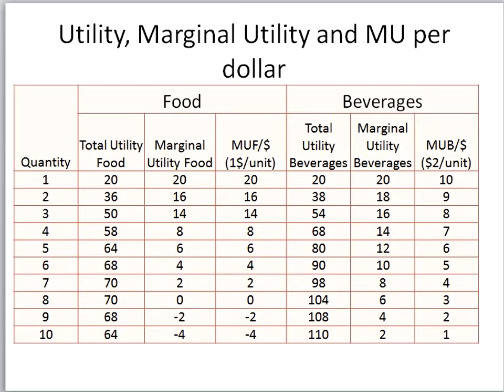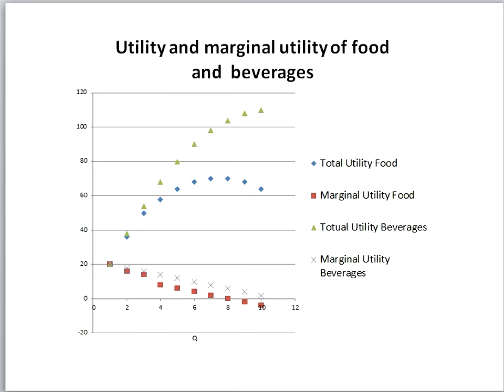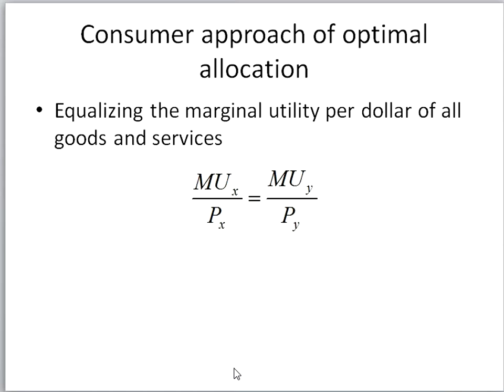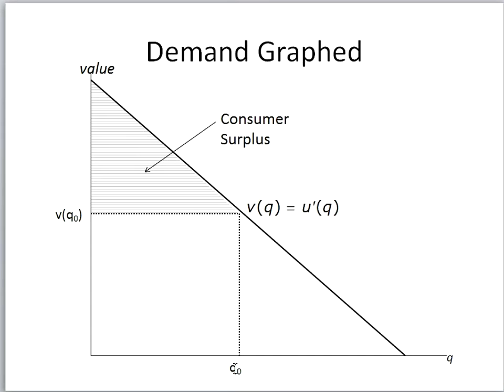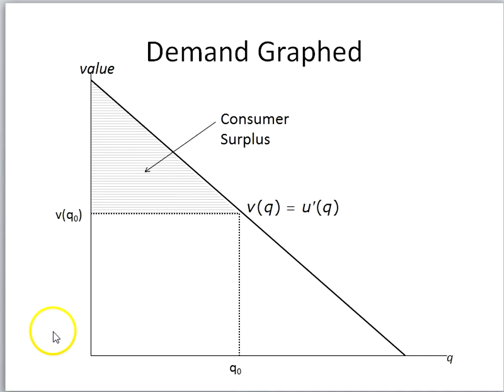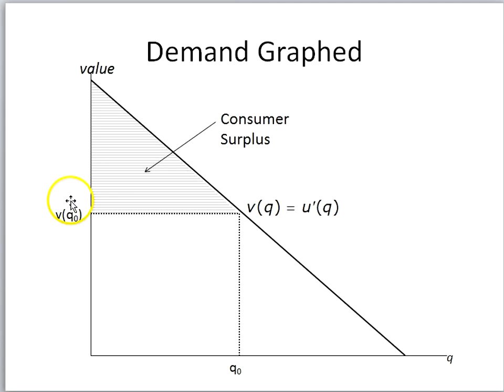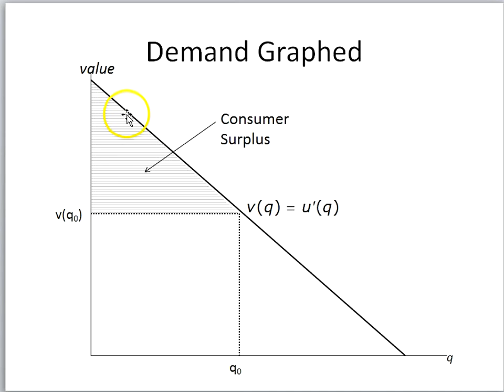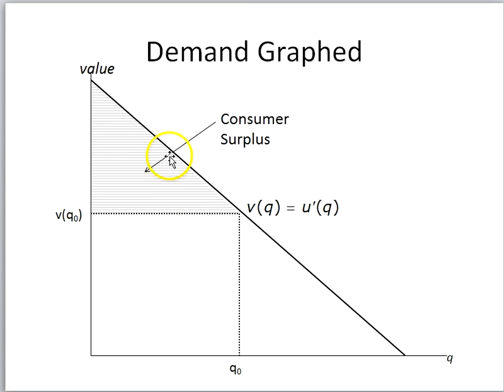INEN 2373 Customer behavior, marginal utility II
Customer behavior, marginal utility II